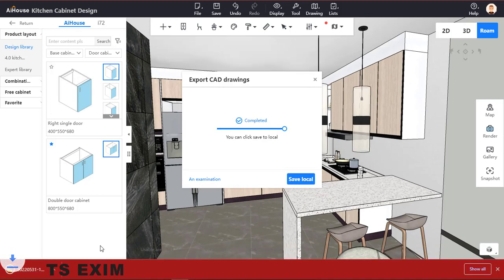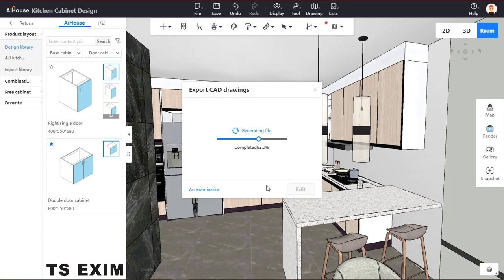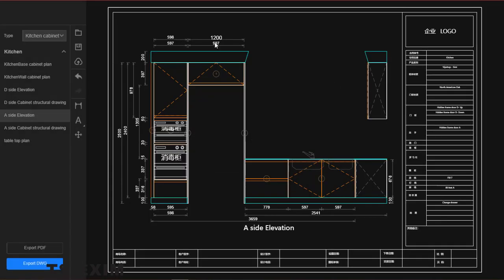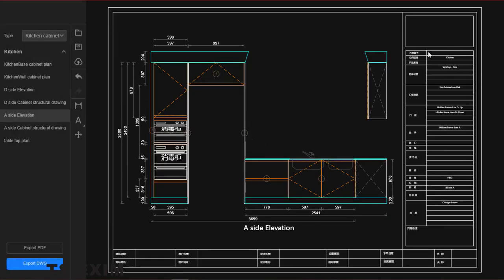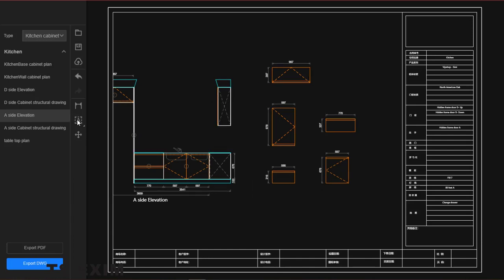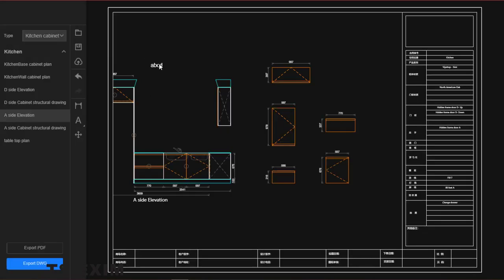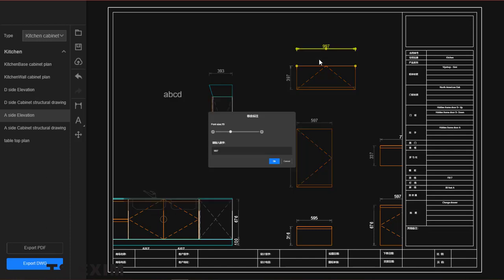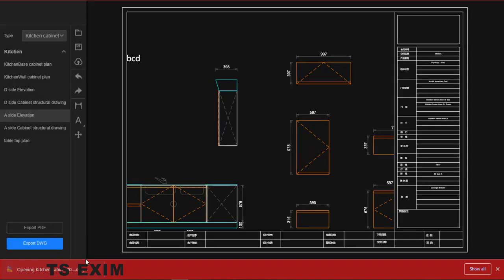[Kitchen Cabinet FAQs] how to export elevation CAD file | Aihouse